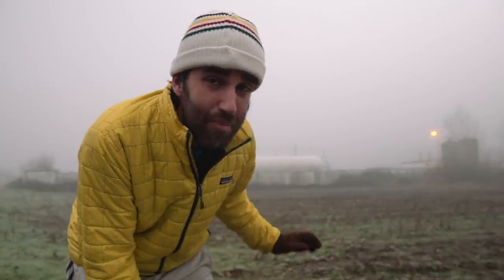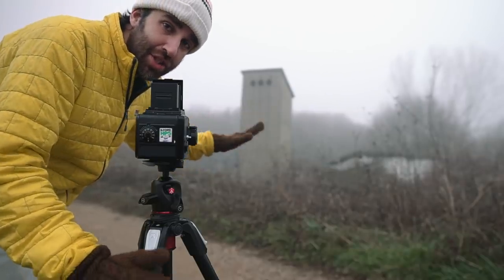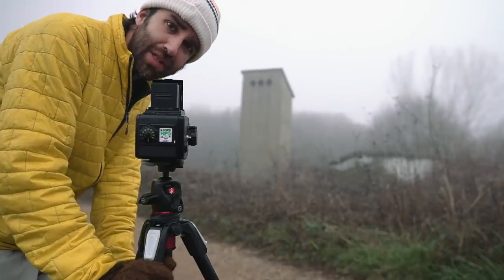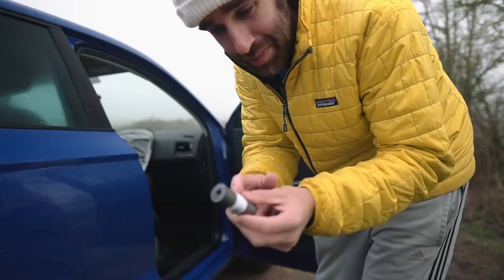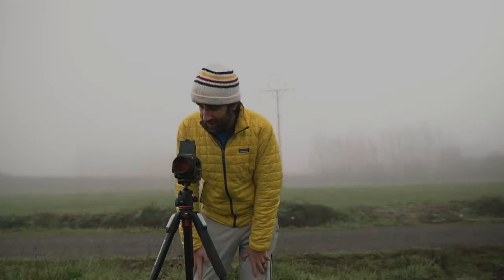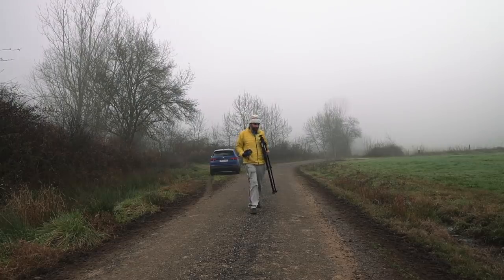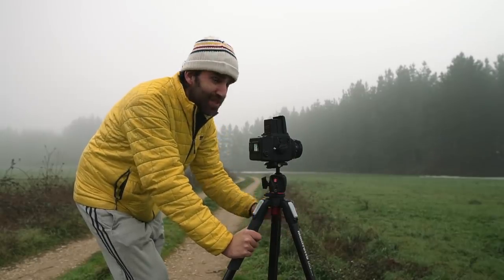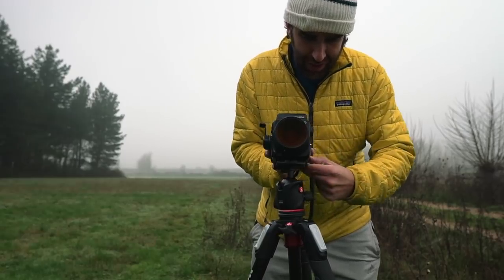Fog is a photographer's best friend || Medium Format Bronica and Ilford HP5+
It's been cold and foggy lately. The perfect conditions to shoot, and I wasn't going to waste them. This is just one of the days I got out this week to photograph the fog. I ended up sick, but it was so worth it.

Film Photography
Bronica MF Camera
50mm f/3.5
150mm f/4
250mm f/5.6
Shutter Release Cable
Holga MF "Toy" Camera

Digital Photography
Sony a6500

Accesories
Lee Filters Holder
6-stop ND filter
10-stop ND filter
15-stop ND filter
ND Grad filters

Videos, a combination of:
Sony a6000
16-50mm f/3.5-5.6
21mm f/1.4
35mm f/1.7
Rokkor 58mm f/1.4
Minolta to Sony adaptor
55-210mm f/4.5-6.3
Memory card for 4k
Mavic Pro

Vlogging about photography (mostly landscape) and all kind of camera gear, digital and analog.